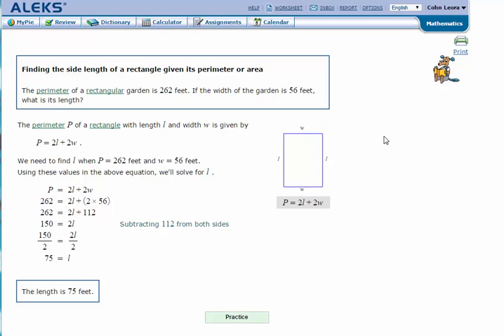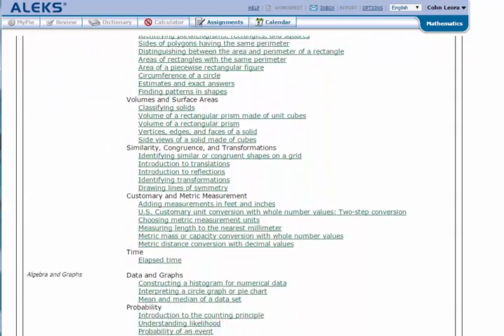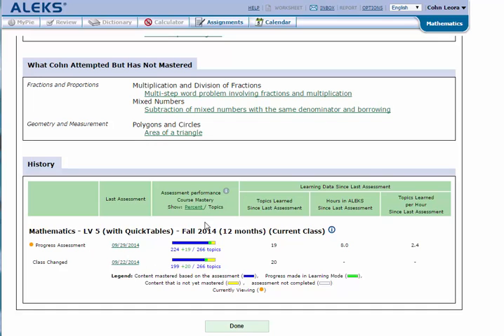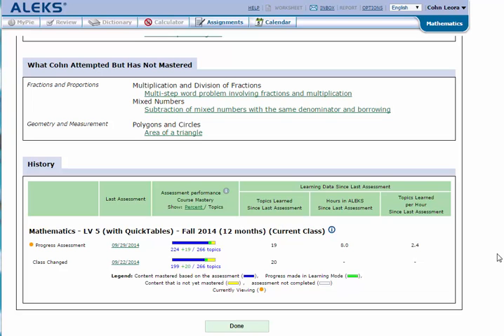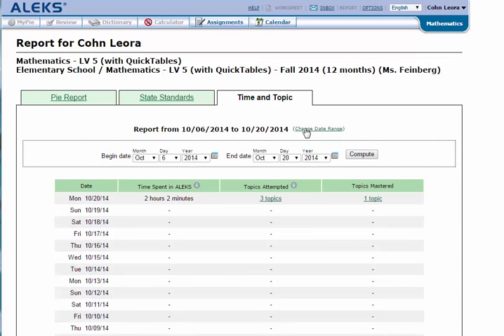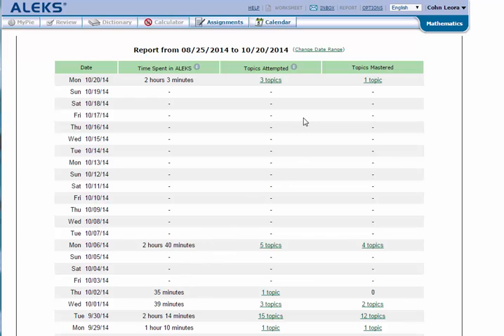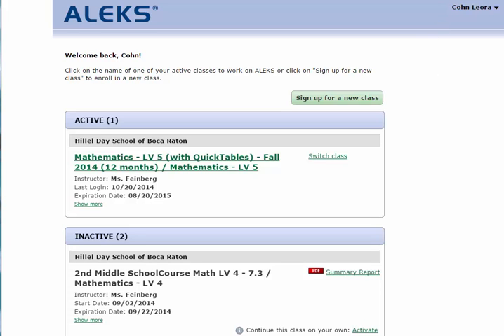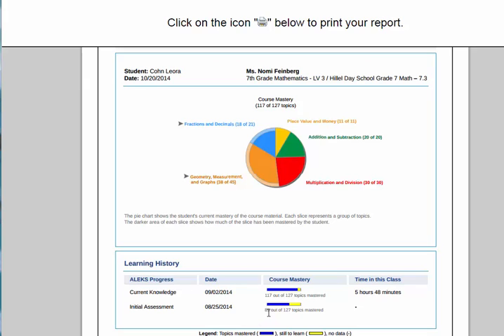Aleks Intro Tutorial